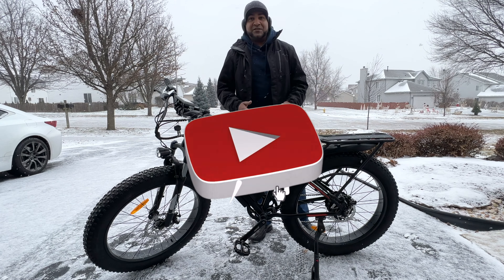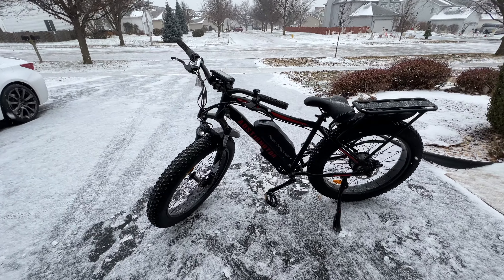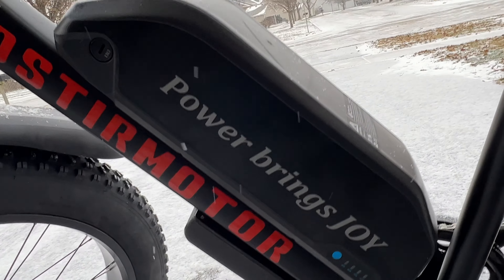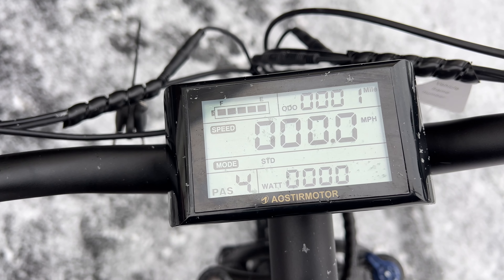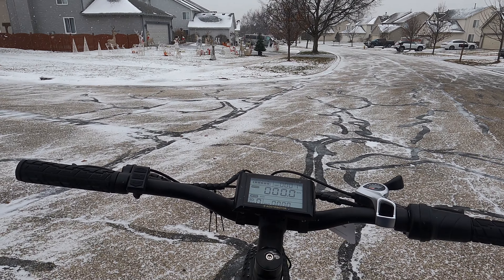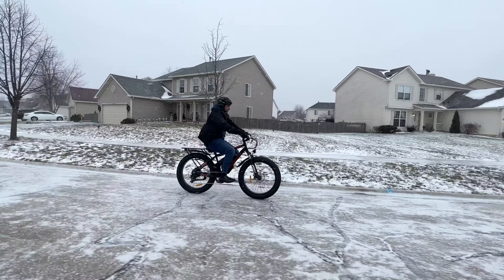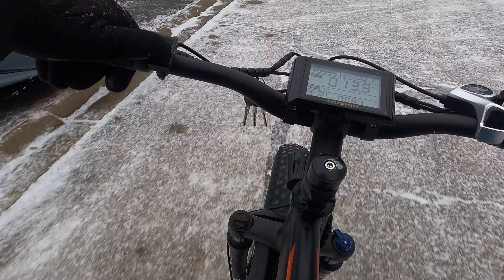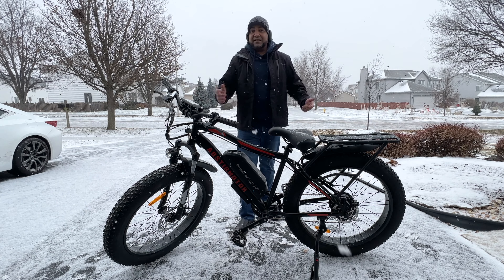Budget Ebike that can go OFF ROAD and up to 28 MPH! Aostirmotor S07-B.. lets ride!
in this video we check out the power 750w ebike, Aostirmotor s07-B .. featuring its fat tires (26" x 4"), this bike can handle pretty much anything you throw at it!

300 lb weight capacity, 28 mph top speed (5 speed assist, 7 speed manual Shimano gearbox), 20-80 miles on a full charge (depending on which asist you're using).  Overall, I was impressed with the bikes performance even with less than suitable riding conditions

For your very own:

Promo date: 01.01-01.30